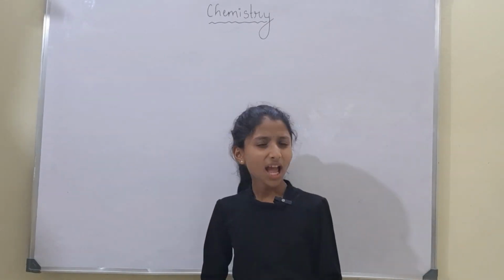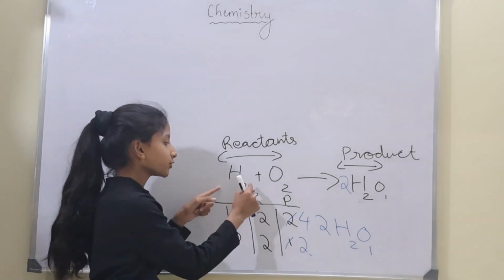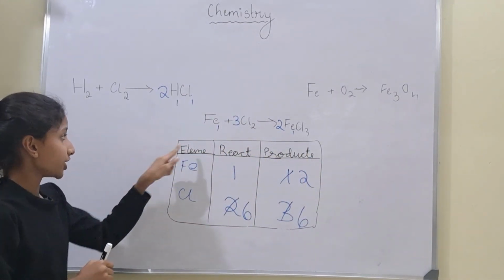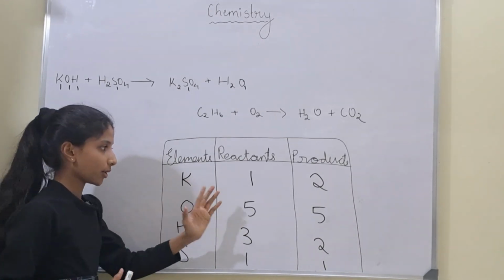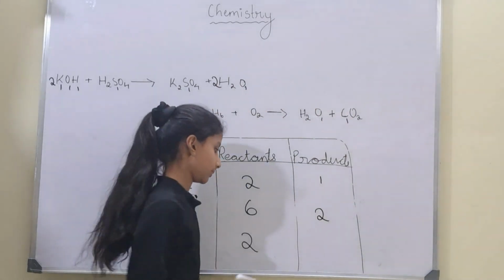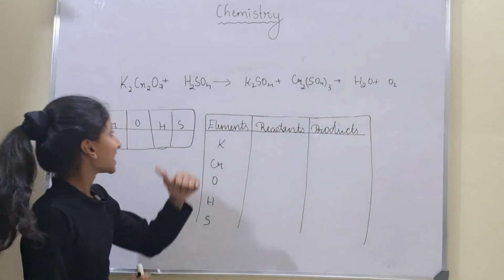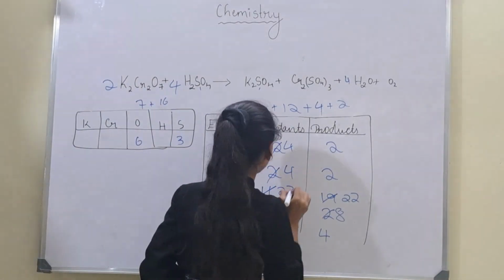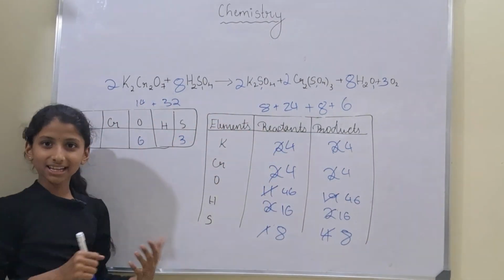How to balance chemical equations |Detailed explanation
How to balance chemical equations | Detailed explanation on how to balance chemical equations Rockingbeauchamps|Rocking Beauchamps